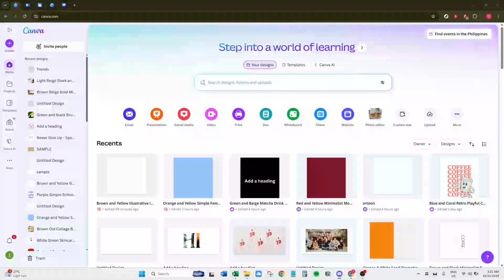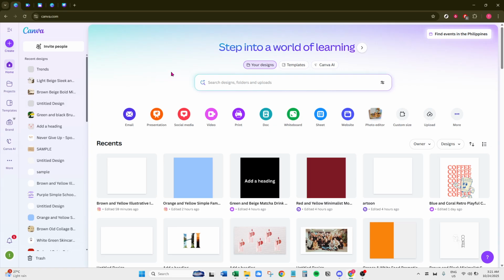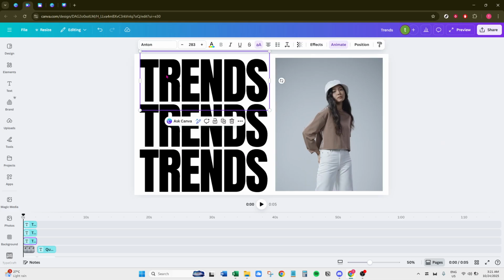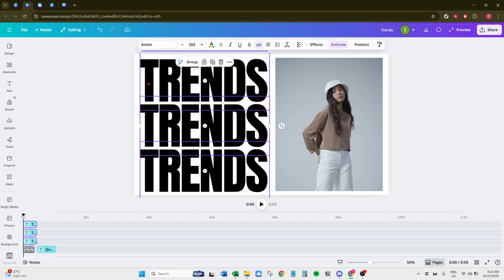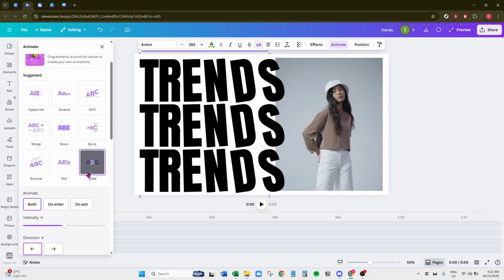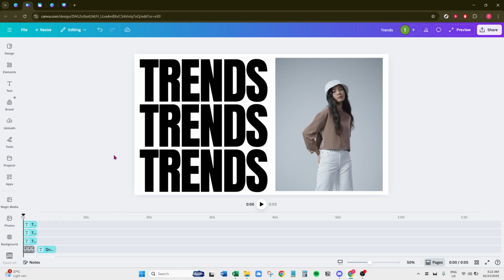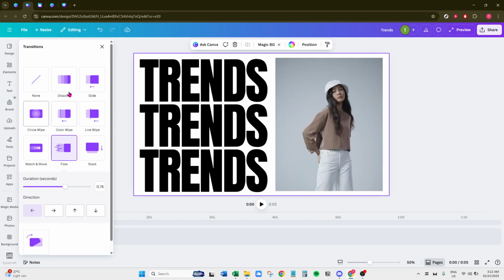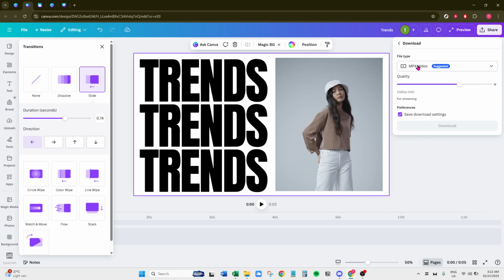How To Add Eye-Catching Animations To Canva Videos [2026 Guide]